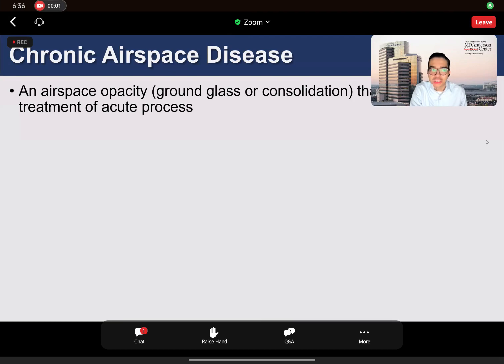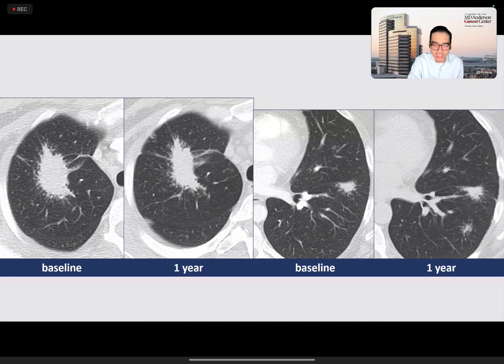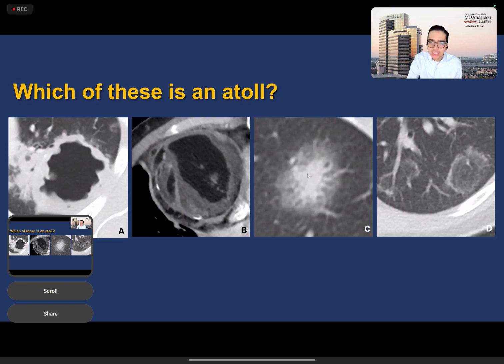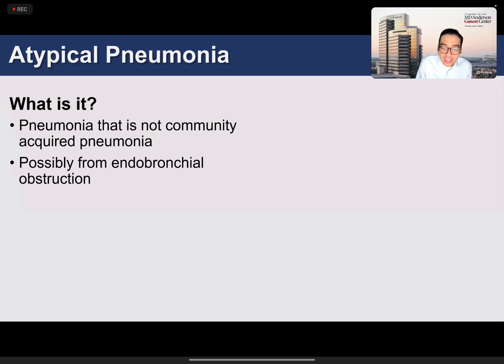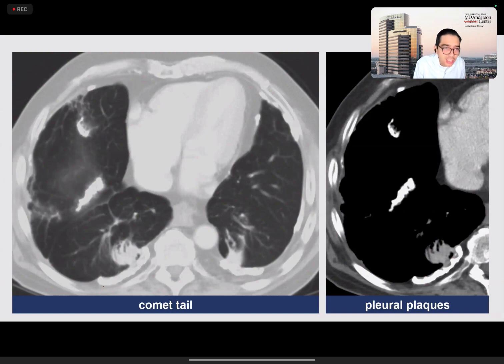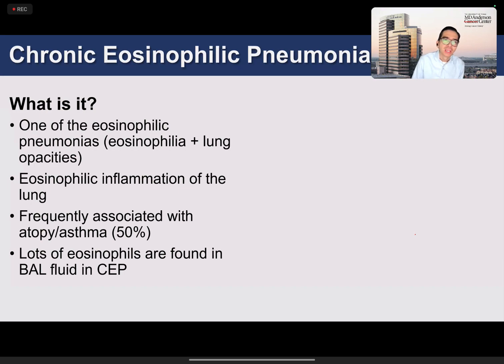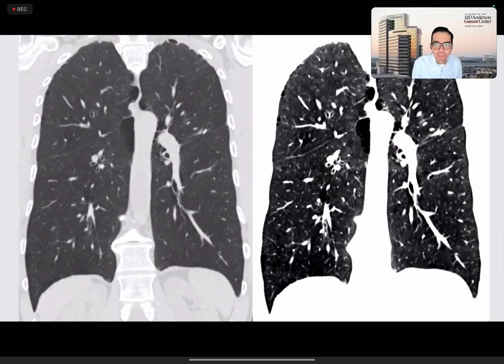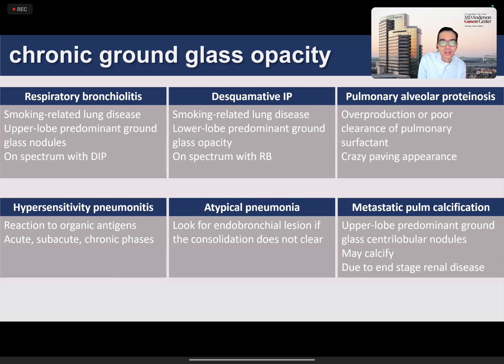#2 Chronic Airspace Disease